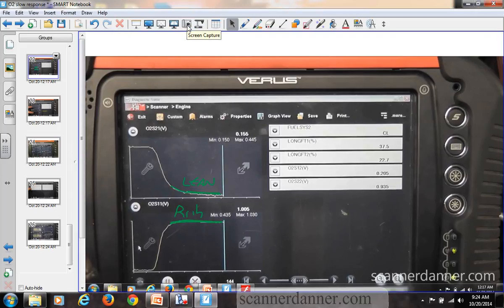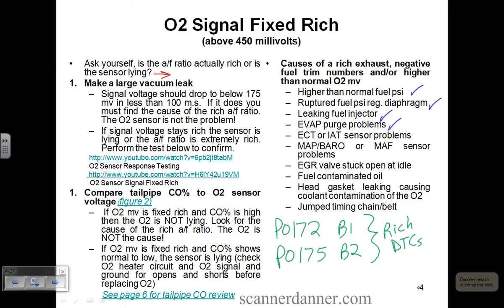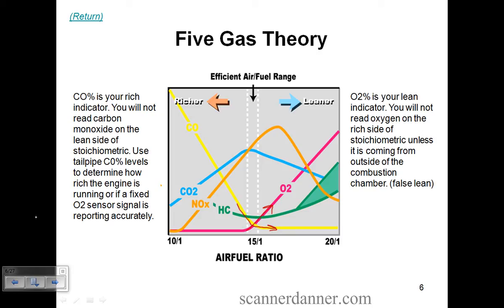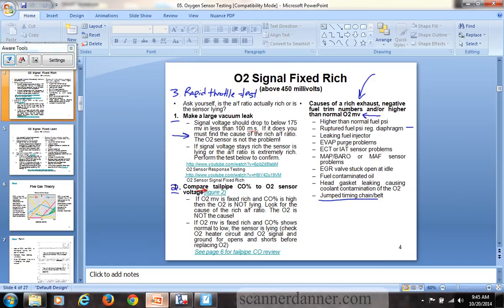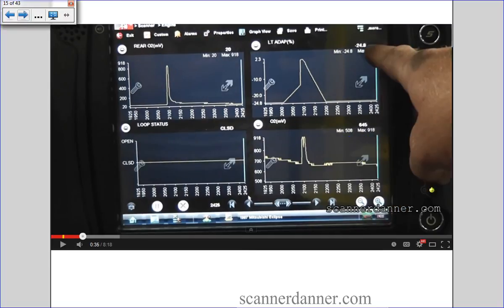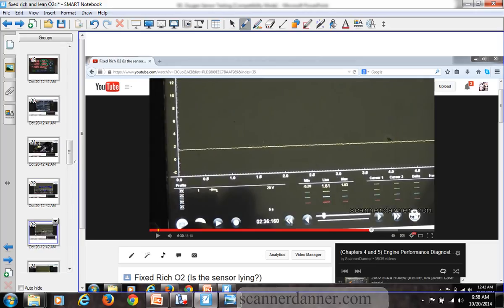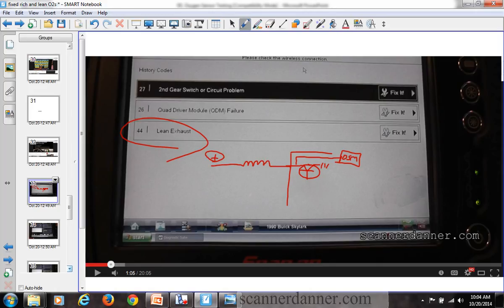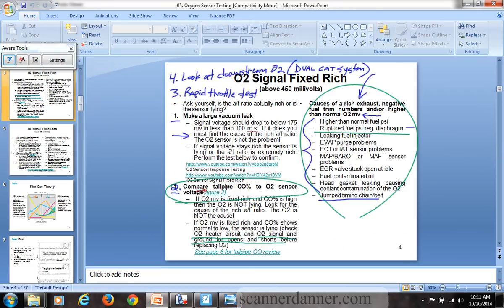Chapter 5 Oxygen Sensor Testing pages 4-7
- using a downstream O2 to confirm upstream O2 signals
  - O2 signal fixed rich or lean troubleshooting
  - is the O2 sensor lying?
  - using tailpipe emissions to determine sensor accuracy
  - adding propane, creating vacuum leaks to check O2 response
  - five gas theory (tailpipe emissions)
  - which tailpipe gas is your rich and lean indicator
  - causes of positive and negative fuel trim numbers
  - heater circuit power and ground test
  - what a lean misfire looks like at the tailpipe
  - false lean compared to actual lean conditions

This channel is dedicated to training both the do it yourself mechanic and the professional technician. It does not matter your level of experience, I can teach you to troubleshoot electrical and electronic systems of both cars and trucks, gasoline and diesel. The information I cover is focused on universal concepts, that apply to all systems, in all model years. It is even applicable to other non automotive related systems.
Some basic electrical knowledge is helpful but not necessary.